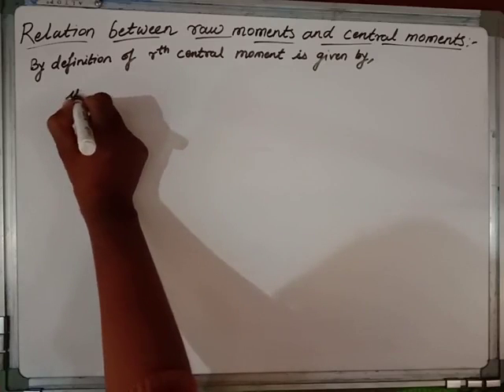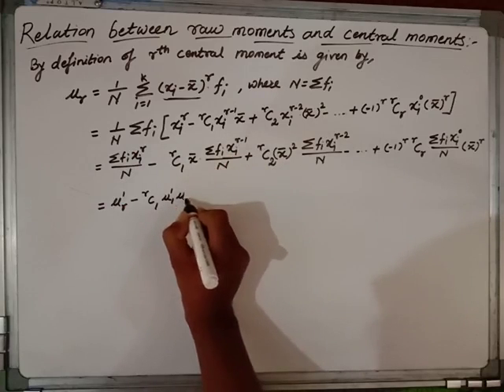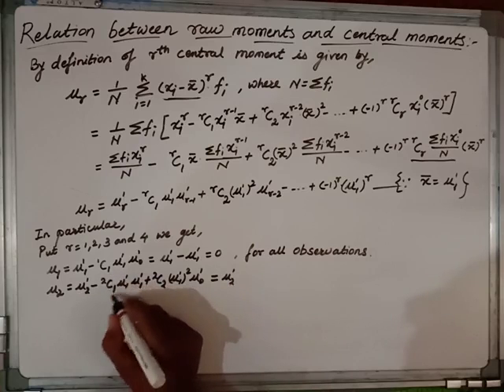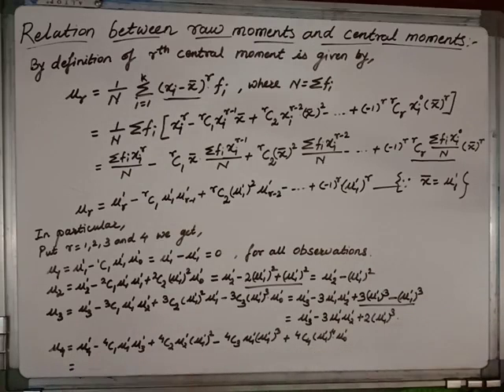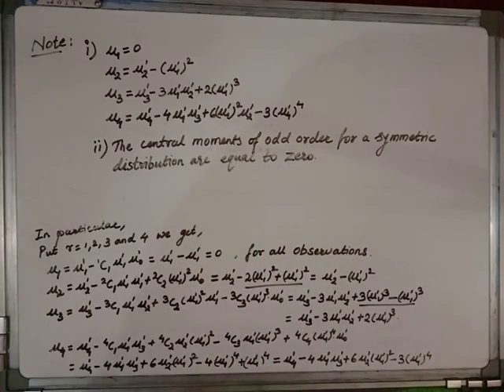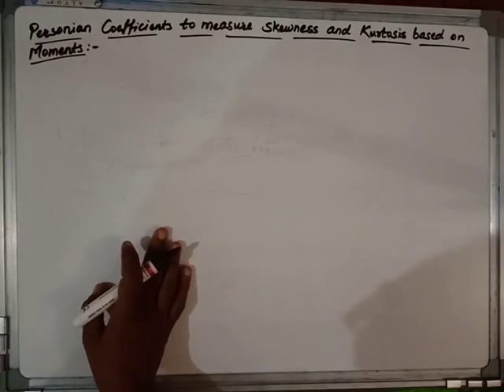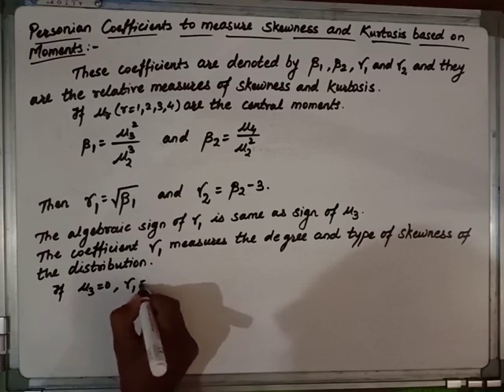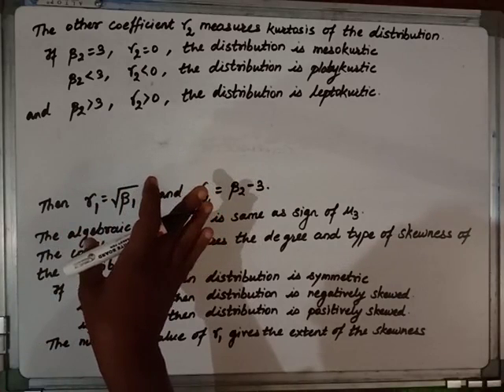Ch4Video8: FYBCS SEM I Descriptive Statistics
Relation between the raw moments and central moments.